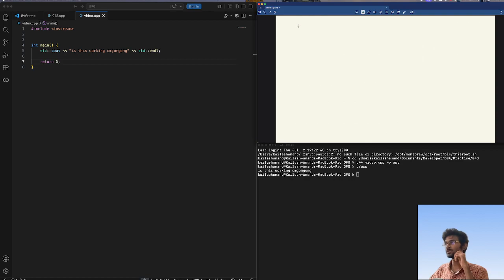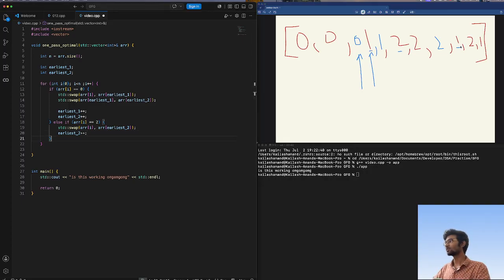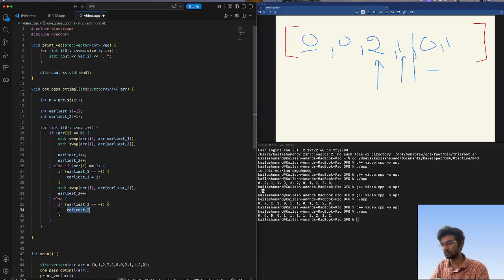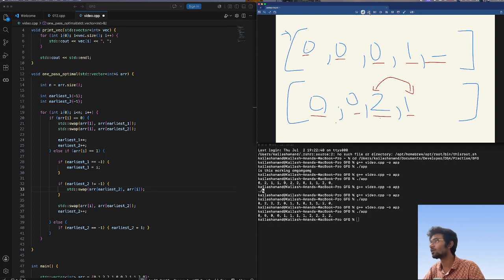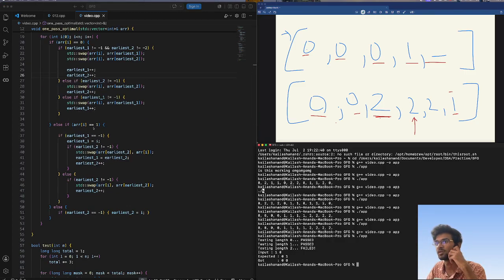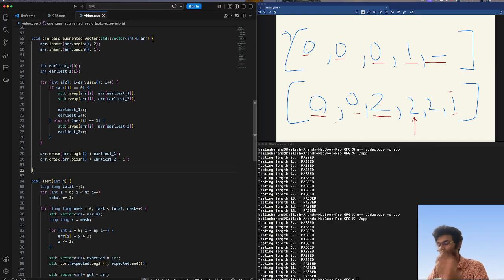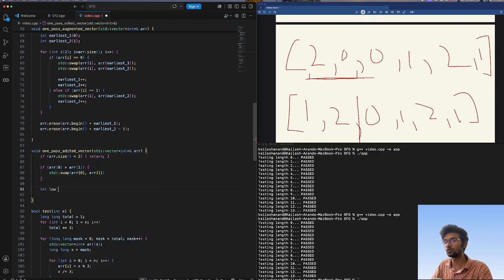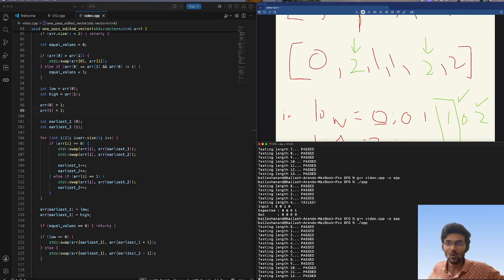My own algorithm(s) for the DNF problem! | Sorting arrays with 0,1,2 only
Just started learning CPP and DSA, here's a video of some algorithms I created

I will try to get better at communicating my points. my algorithm is kinda convoluted, I haven't tried to explain algorithms and stuff to people before. This could be a fun learning curve.

Any suggestions on how to improve are more than welcome, and ofc criticisms on how I could have done the algorithm better are most welcome too

Funny how I am able to type decent well right now, but in the video I fumbled mad. Camera nerves I guess :shrug: